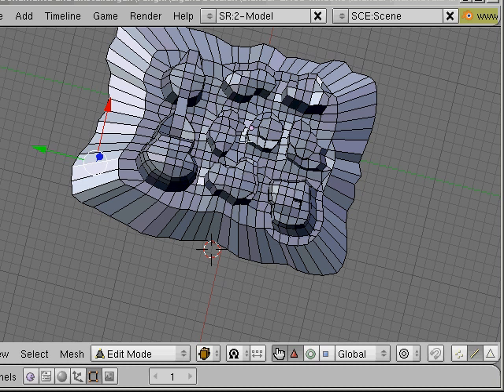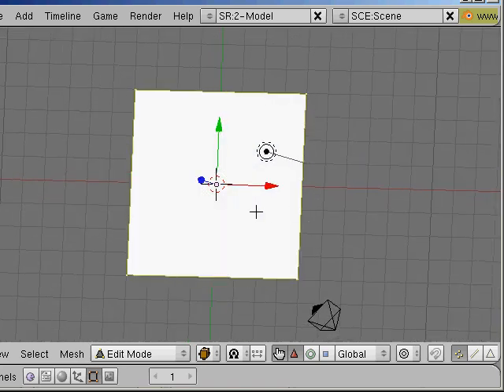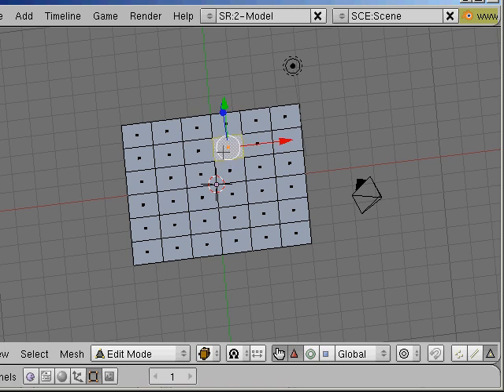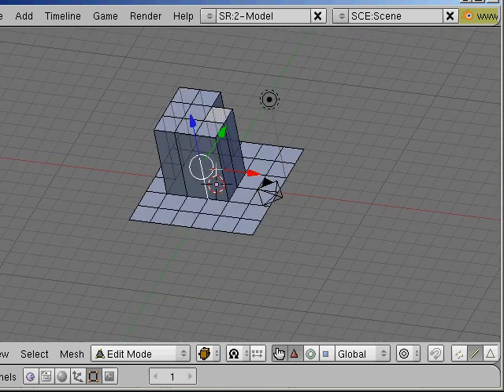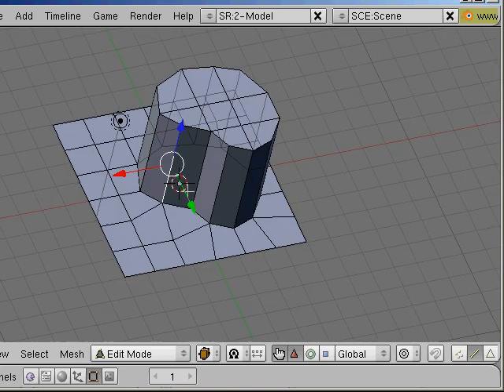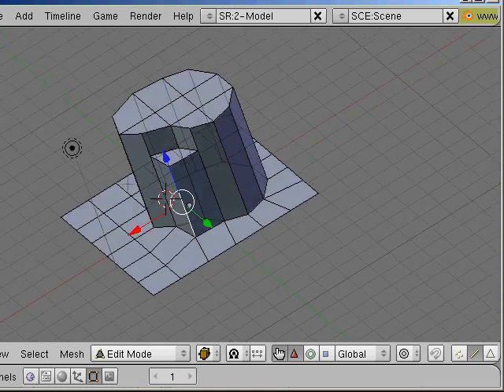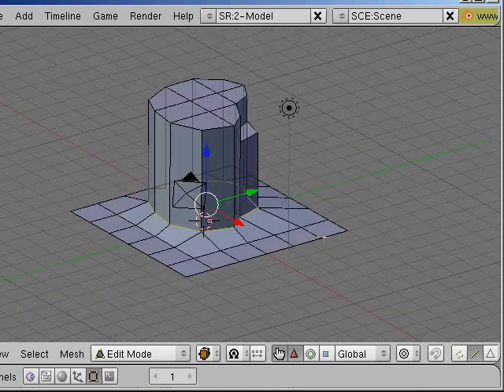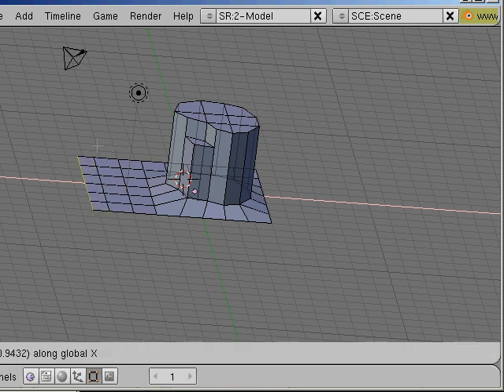Blender - Creating a 3D Environment - Part 1 of 3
Tutorial showing the usage of tools from the first tutorial for creating a 3D environment in Blender.
Made for the Toad's Tool Mario 64 editing forums.